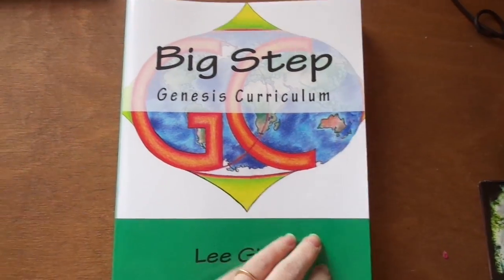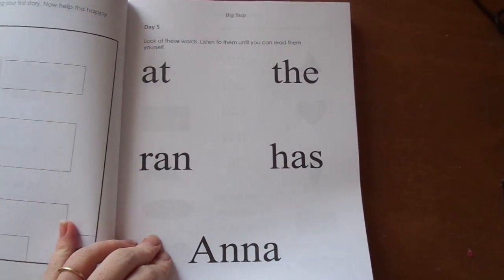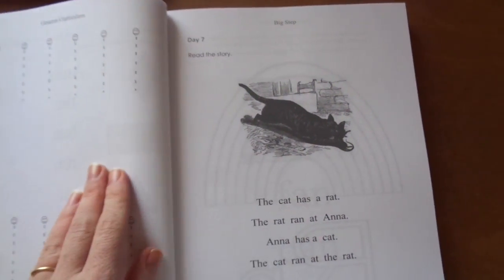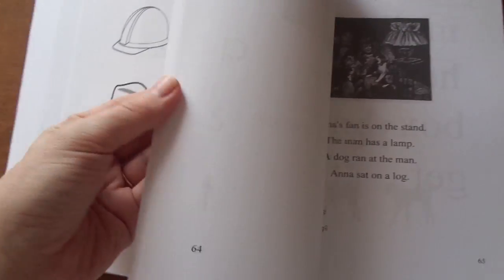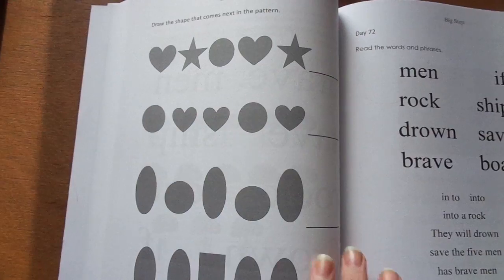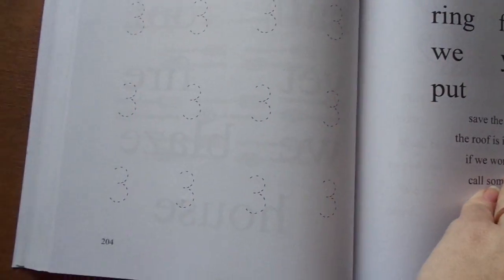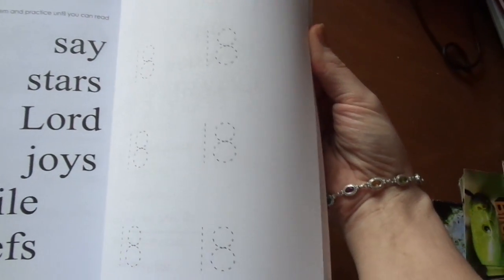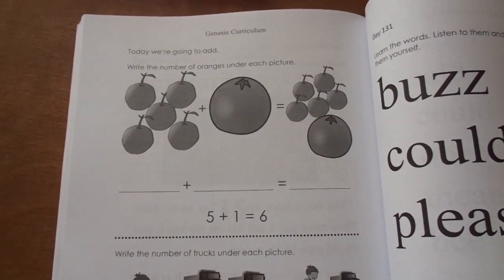Big Step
Here's a flip through of the Big Step curriculum, GC's curriculum recommended for four and five year olds. It works through the McGuffey Primer over 180 days along with a daily math/writing activity. Pre-handwriting skills are taught along with basic math skills and learning numbers up through twenty.